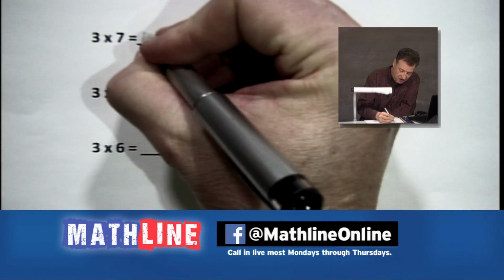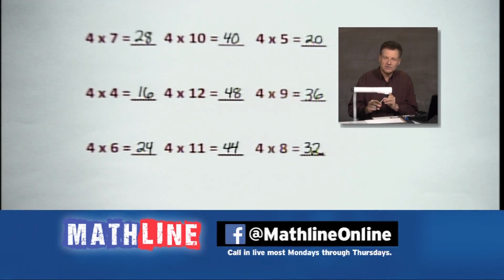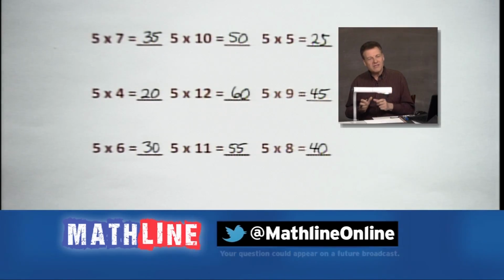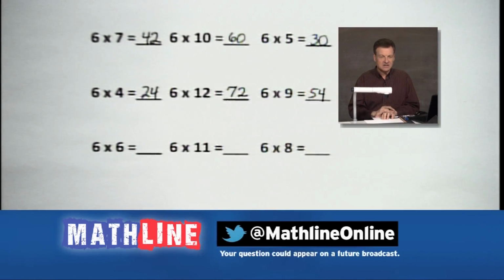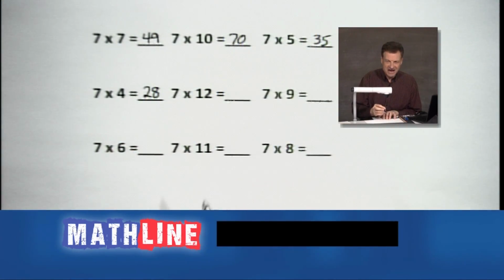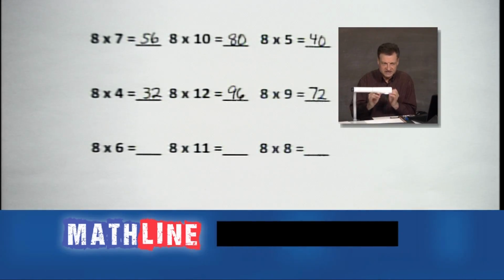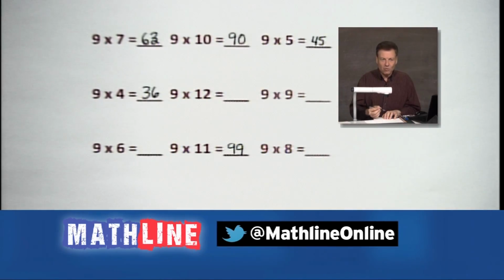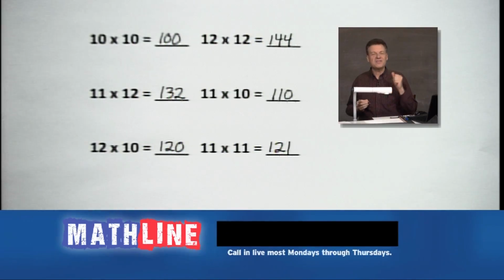A Quiz? Are You Kidding Me?| Assess Your Multiplication Facts| Mathline |Mathline Online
This episode of Mathline: Summer School will be composed of not one but ten short, sweet quizzes to help students of all ages to assess the multiplication facts that are points of struggle.  Hopefully our viewers will be close to 100% correct for each quiz.